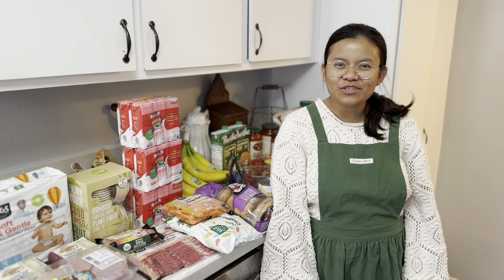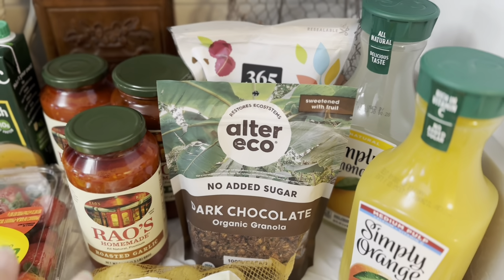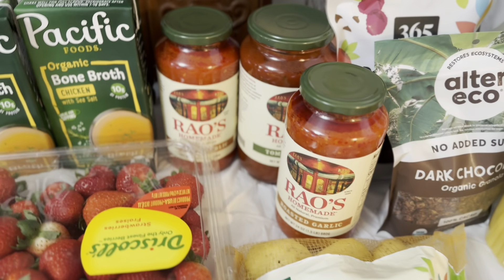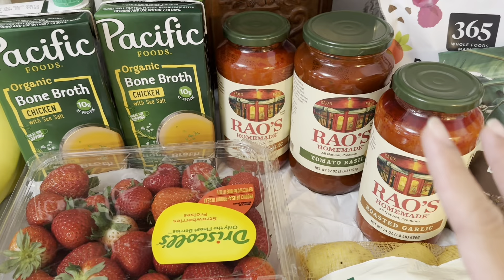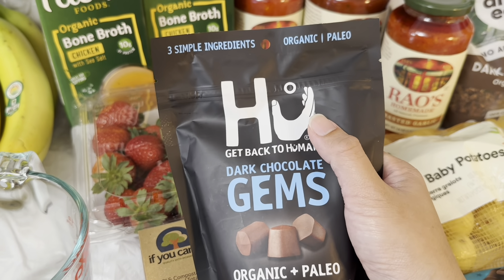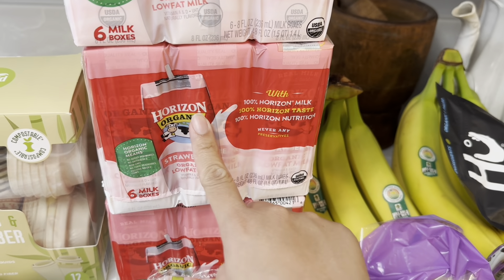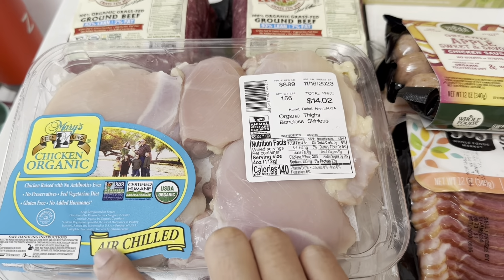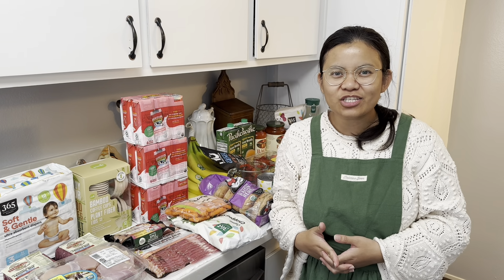Stocking Up my Pantry and Fridge | Weekly Grocery Stock Up for our New Tiny House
Stocking Up Groceries For Our New Tiny House | Stock my Pantry and Fridge Moving Series

Hi Friends! I'm back this week for another stocking up on groceries for our new tiny house to fill our new fridge and new pantry.

Hope you are all having a great week so far! xoxo